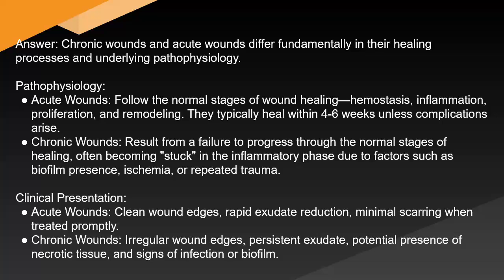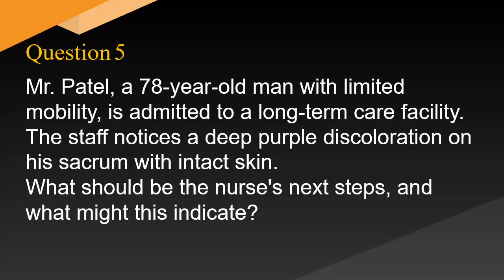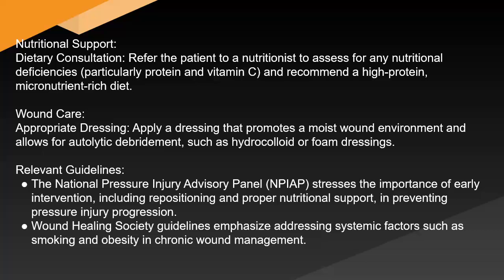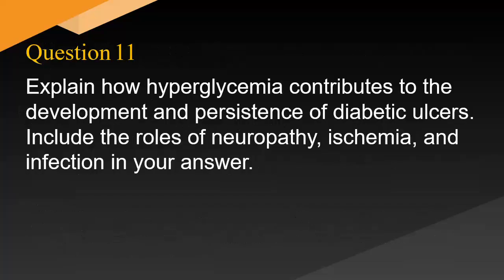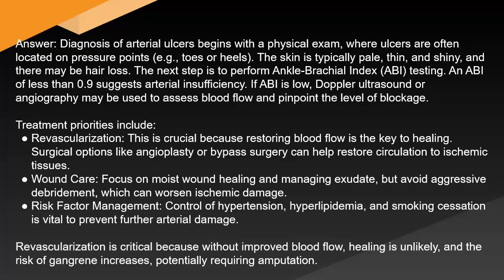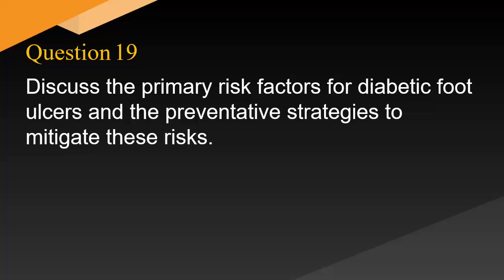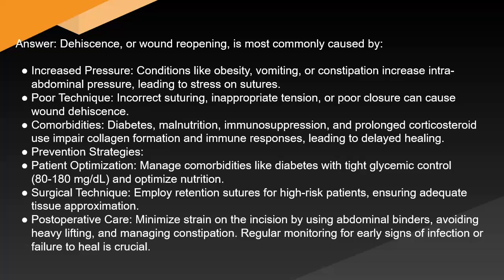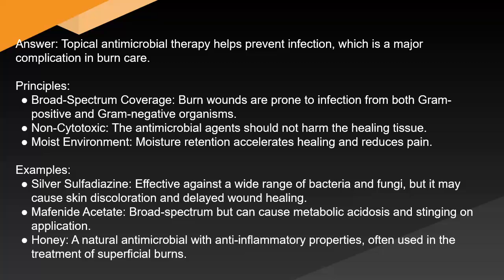Certified Wound Care Nurse Study Notes One